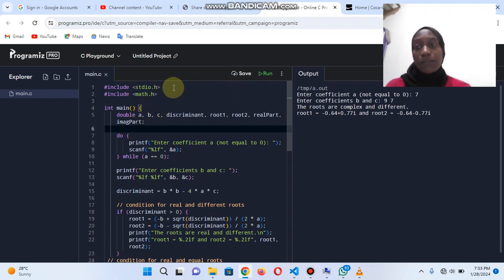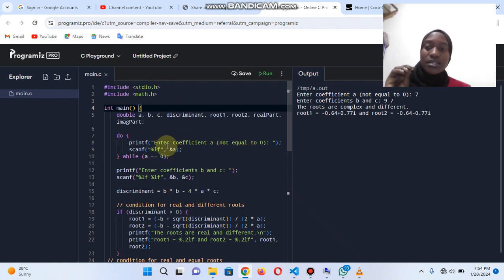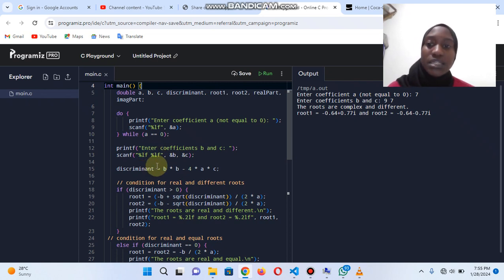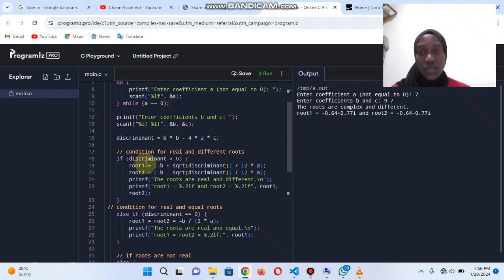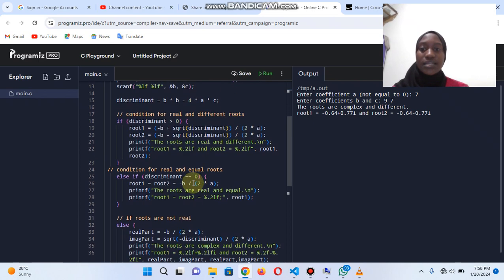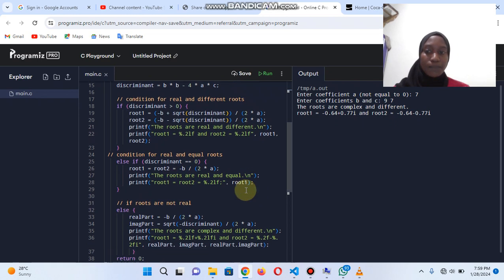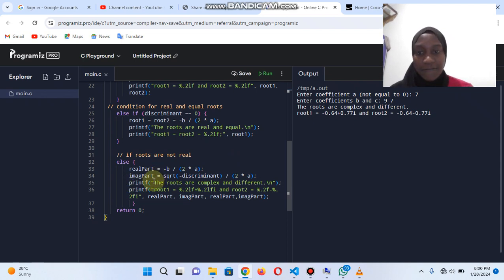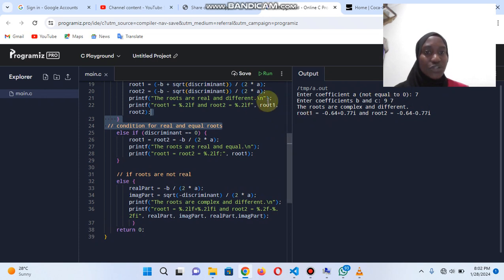A C program code for solving a quadratic equation